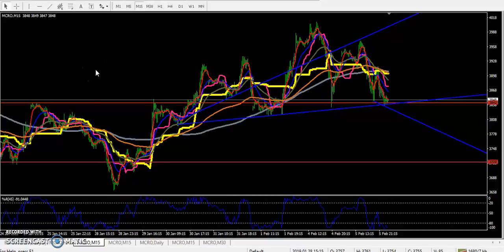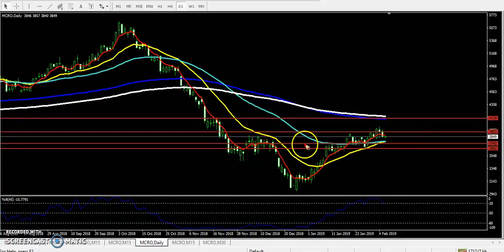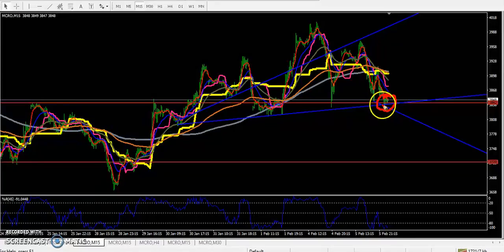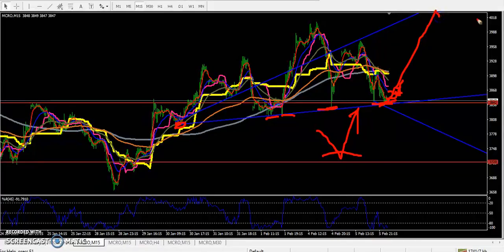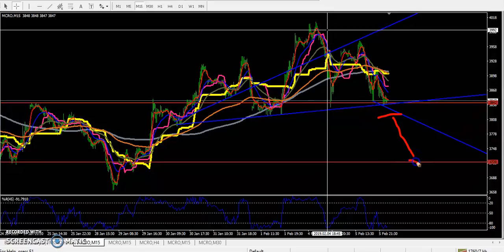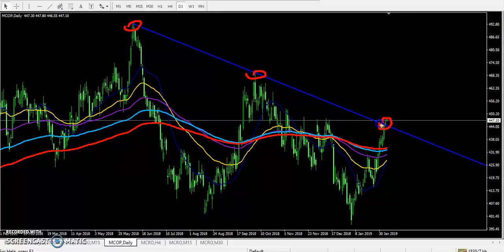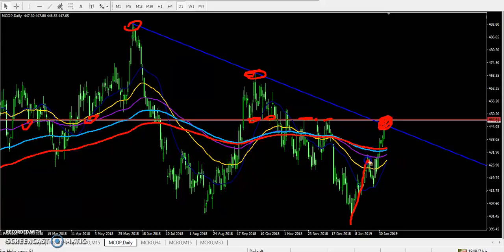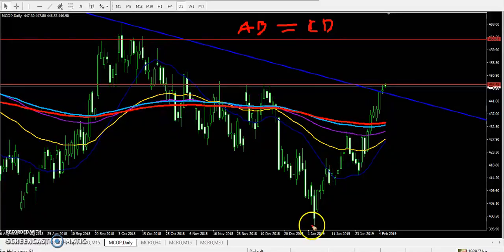Today Crude oil and Copper Market Research 06.02.2019 (English)